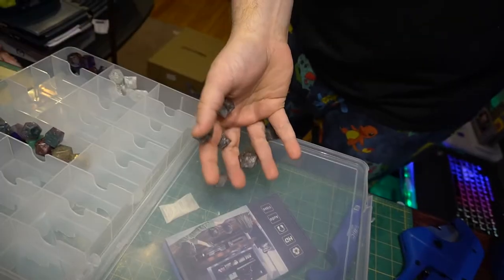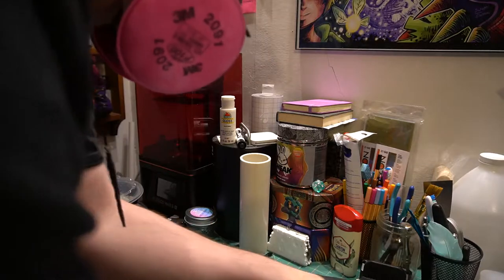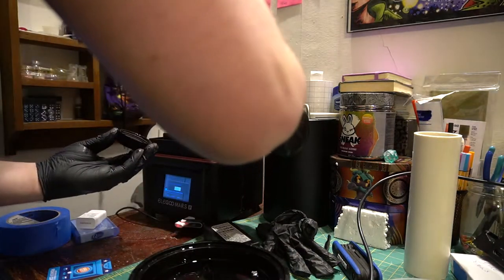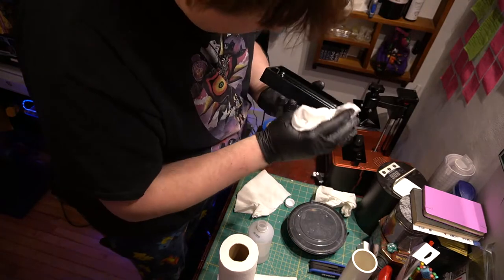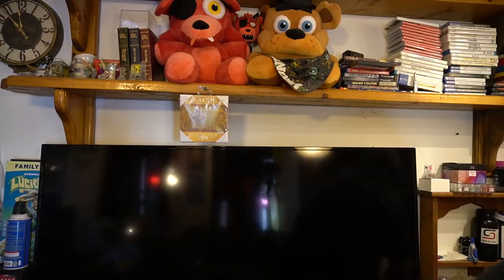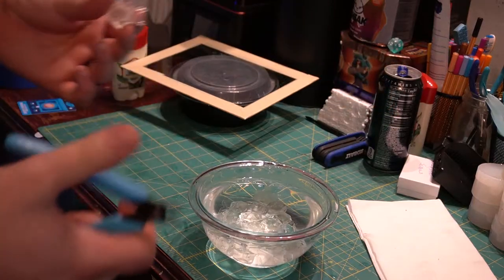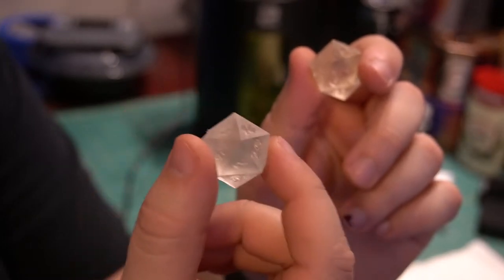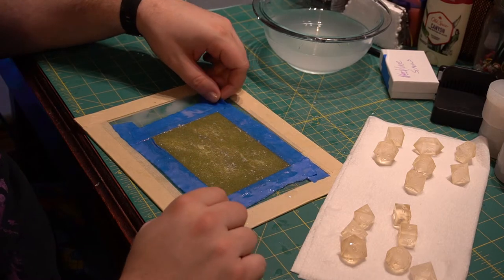Making TableTop RPG Dice | PART 1| Nerdy Husky Studios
Episode: 02 - Making RPG Dice Part 1

STAY AWESOME!!

OUTRO MUSIC: When I Sleep, My Heart Speaks by IYAD (Electric Children Remix)
Electric Children: